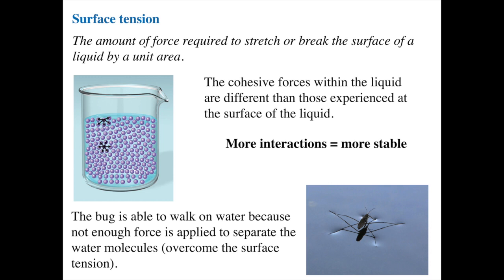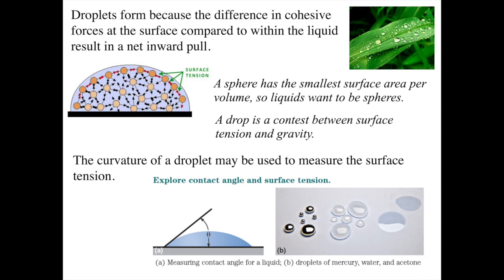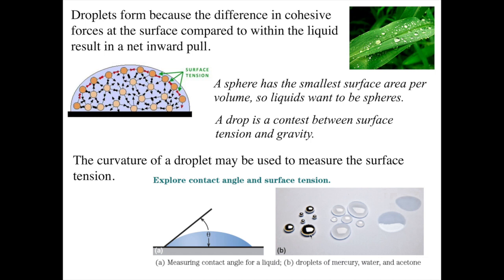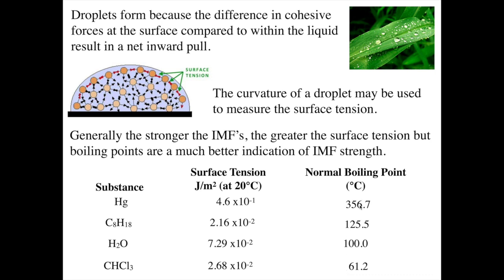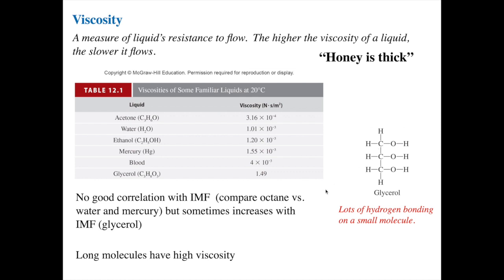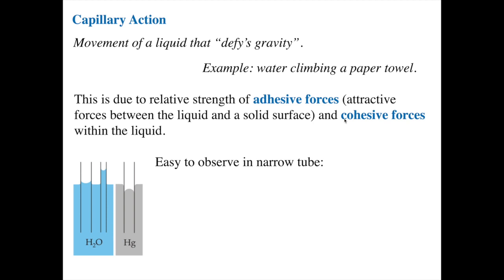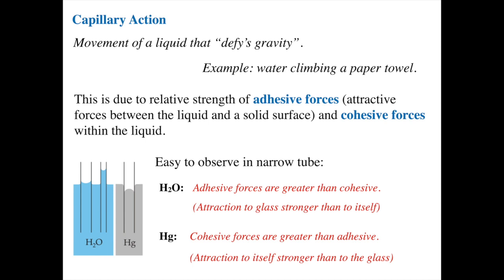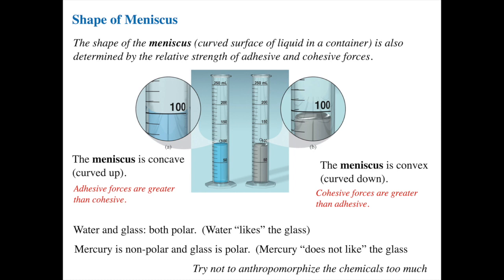More Properties of Liquids